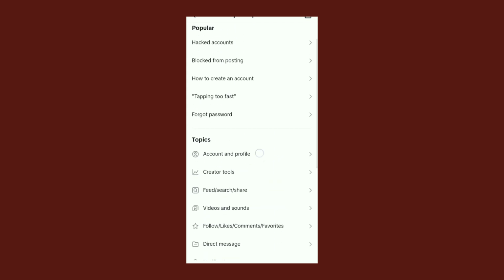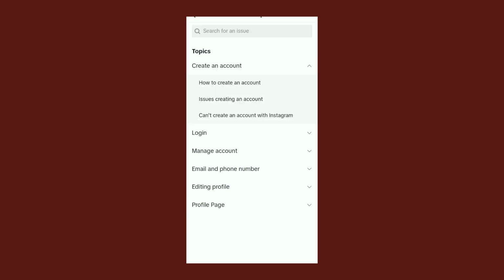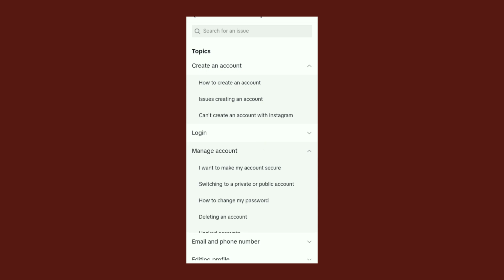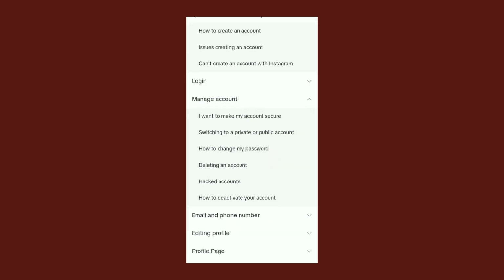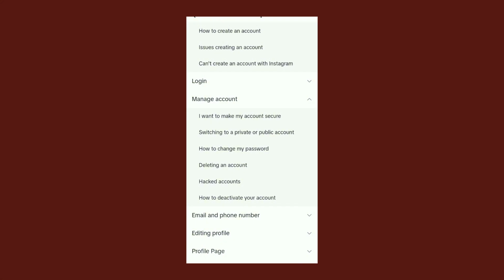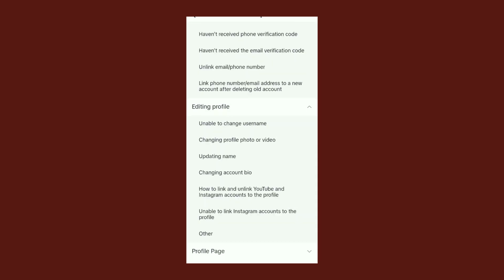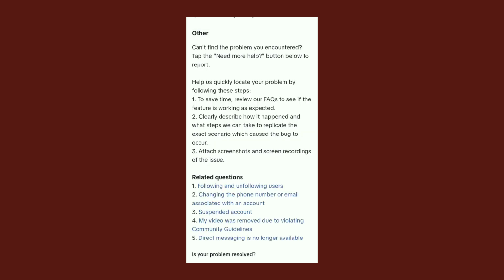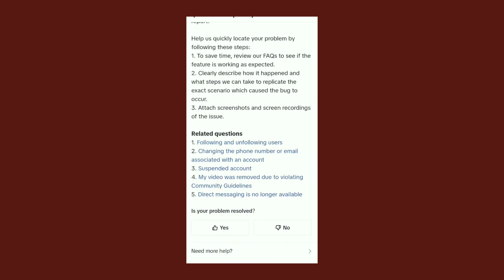How to Go Live on TikTok Without 1000 Followers | Livestream on TikTok Without 1k Fans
Learn how to go live on TikTok without 1000 followers or fans in 2023 on both Android and iPhone devices. This video tutorial provides step-by-step instructions to help you livestream on TikTok without the need for a large following. Discover the secrets to bypassing the follower requirement and start going live on TikTok today!

Timestamps:
0:00 - Introduction
0:15 - Step-by-step guide to going live on TikTok without 1000 followers

Queries Solved:
1. How to go live on TikTok without 1000 followers
2. How to go live on TikTok without 1k fans
3. Livestream on TikTok without 1000 followers